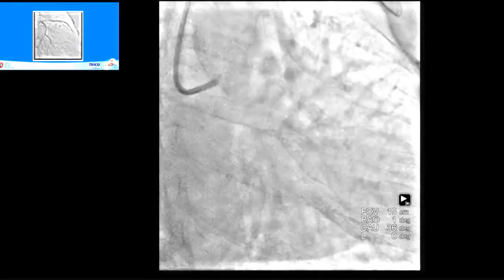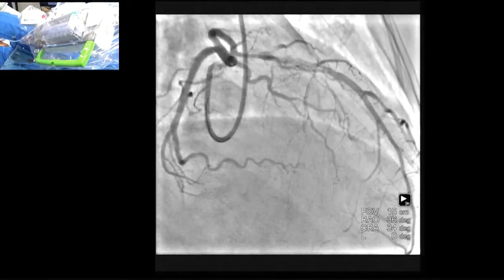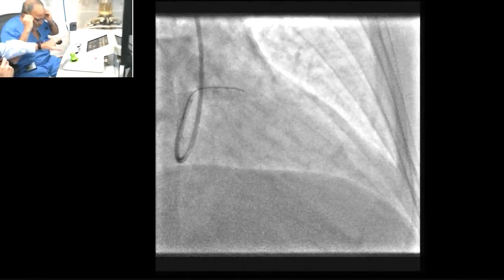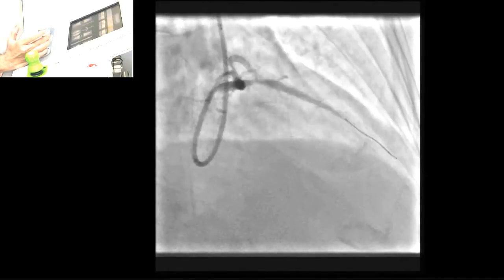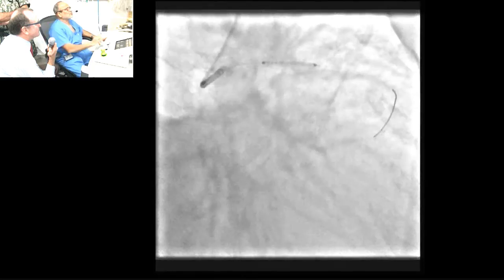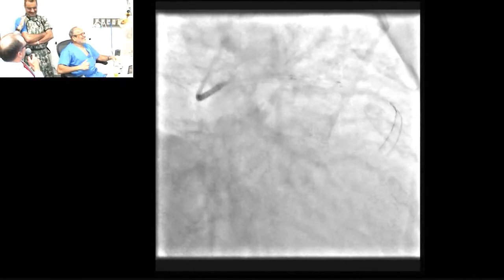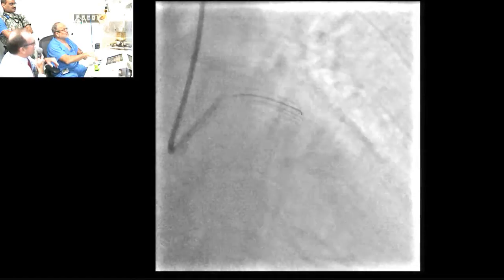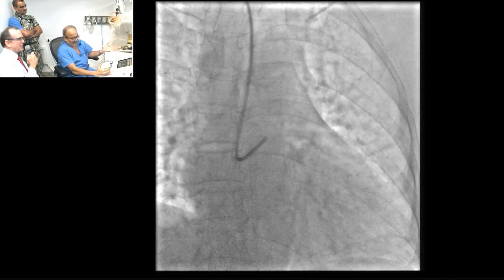Robotic PCI of LAD Lesion (Another Case)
Robotic PCI of LAD lesion performed during TRICO 2018 Live Demonstration at Apex Heart Institute, Ahmedabad, India.